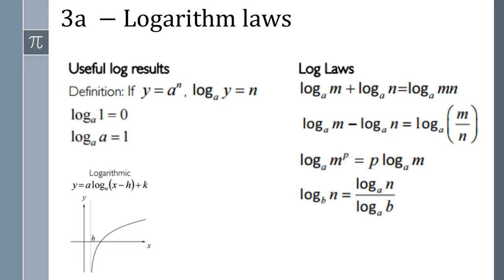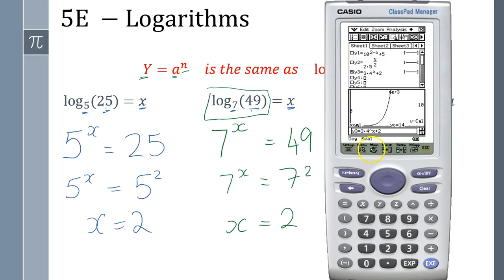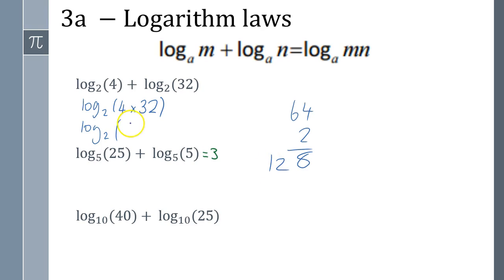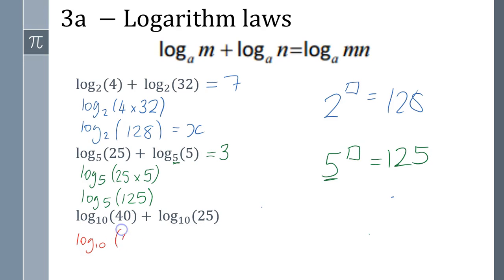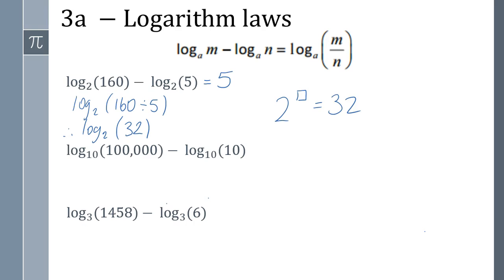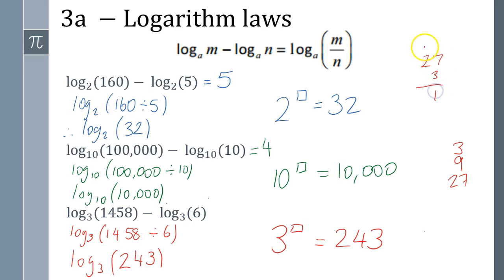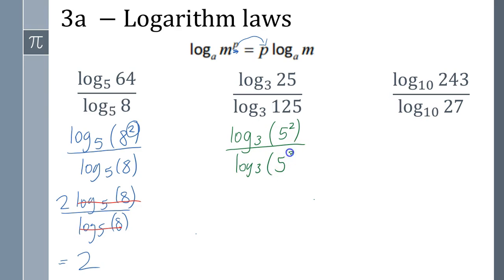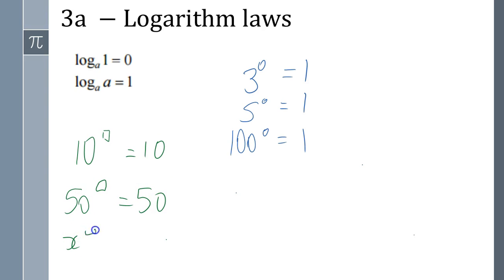Unit 3 - Logarithm laws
Unit 3 - Logarithms
3a) Log laws